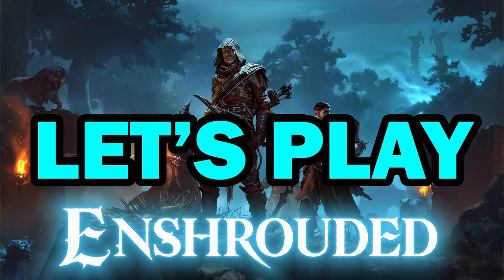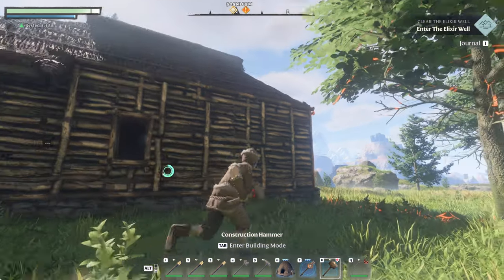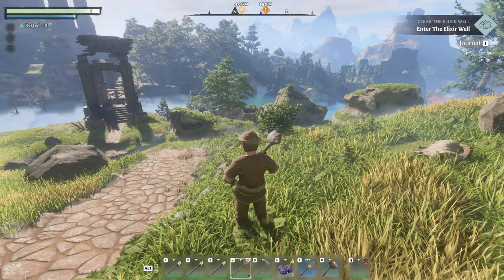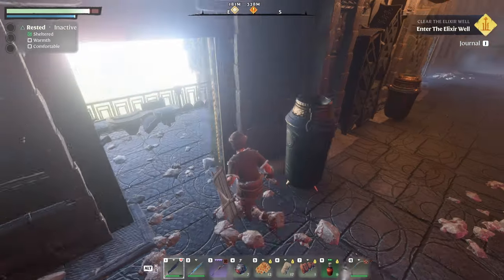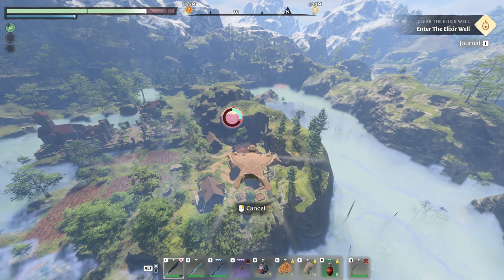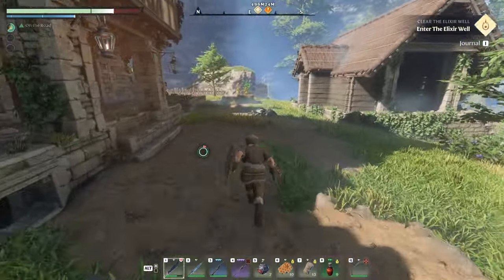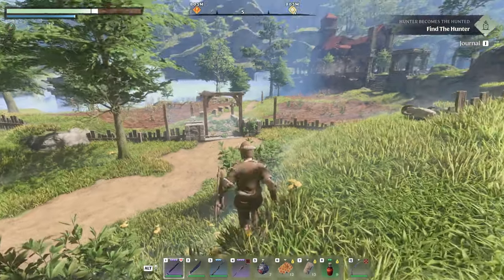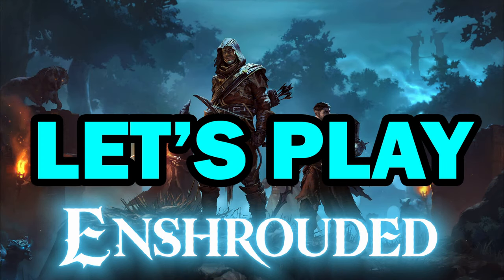Let's Play Enshrouded: Episode 2 - Wailing Blade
Enshrouded is an Early Access open-world crafting & building action RPG from Keen Games. You are Flameborn, last ember of hope for a dying race. You awaken in Embervale after a catastrophe and are tasked with rescuing other survivors while also navigating  the "shroud," a mysterious miasma that infects the land. Gather resources, unlock new blueprints, slay monsters, and build your way across this exciting game world.